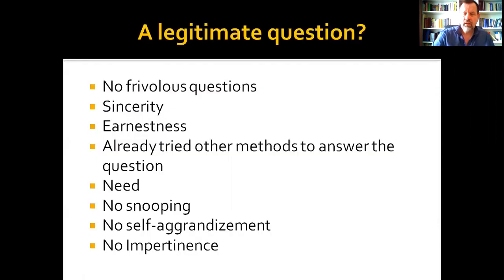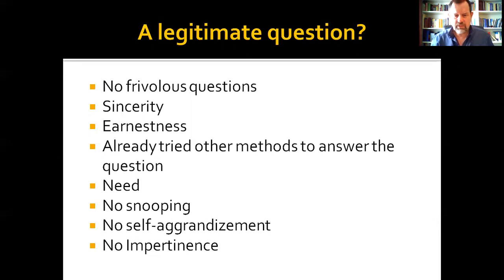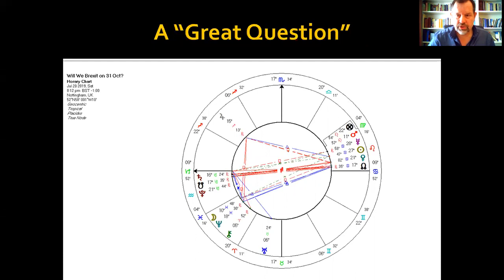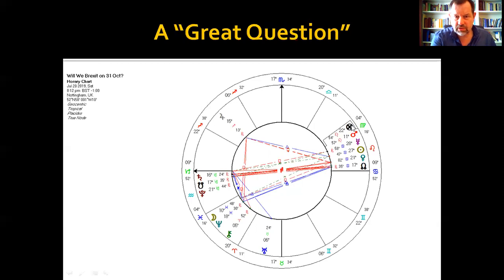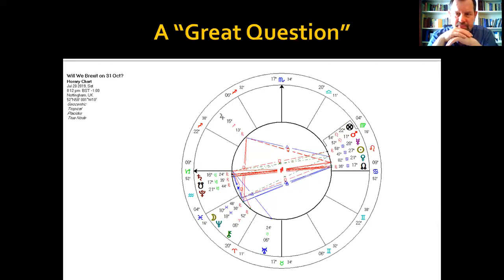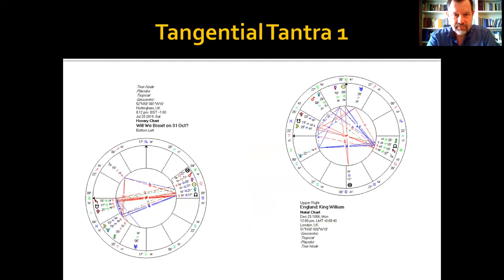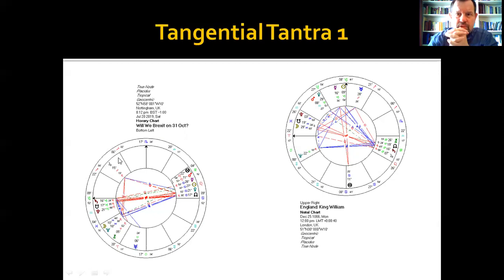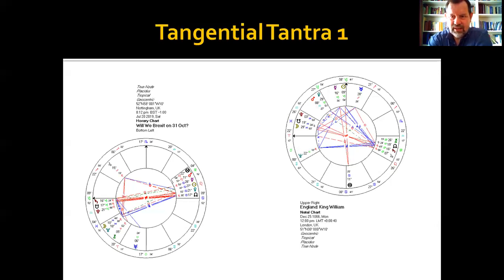Brexit Horary 3: the brexit horary and the beginning of basic procedures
an introdution to the brexit horary chart question. here we see the question transform from a personal inquiry into a national question. it reveals that through the mind of querent - the person who asked this question - there is a also a collective mind seeking answers. we explore the essential of horary procedure and do a premininary examination of the horary. i also introduce the concept of tangential tantra - how the horary chart makes symbolic reference to other charts of importance that related to the question; indeed, the exactness of common degrees and positions is truly quite remarkable clearly showing kairos at work as discussed in the last video.